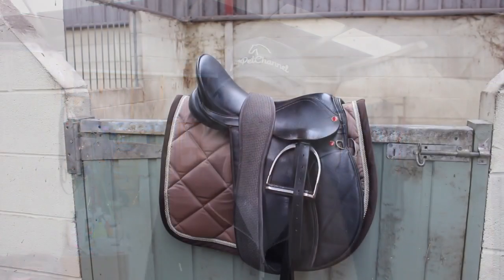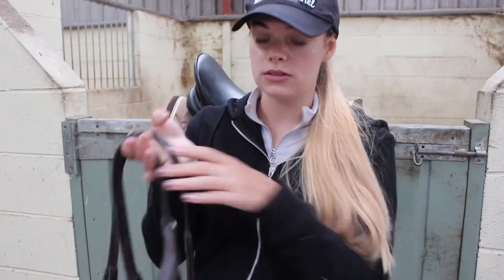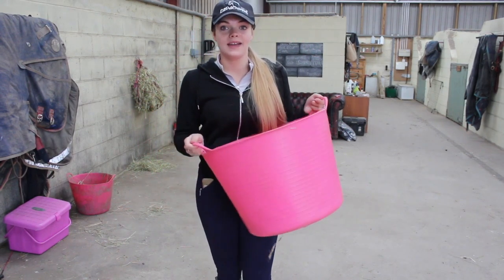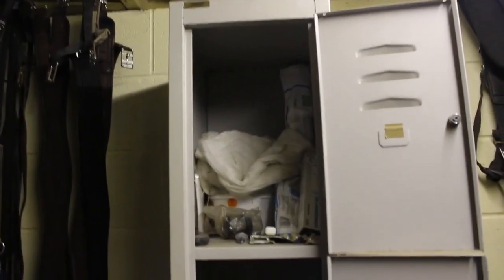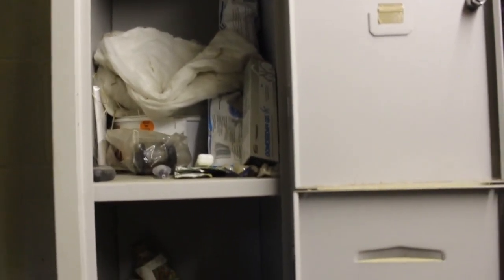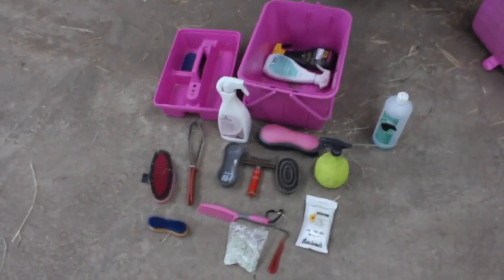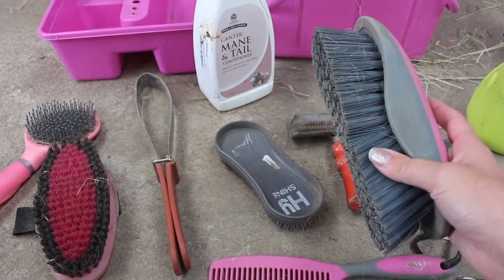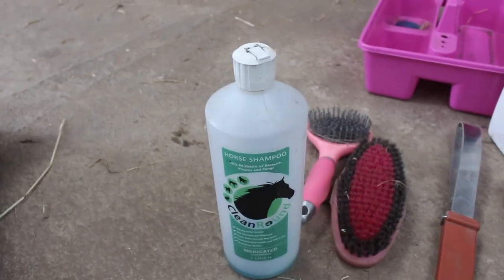Everything You Need For Your First Horse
Hope this is helpful to any new horse owners!
I also realised when I edited it I said loose ring but charlie's bit is in fact an eggbutt
My links: